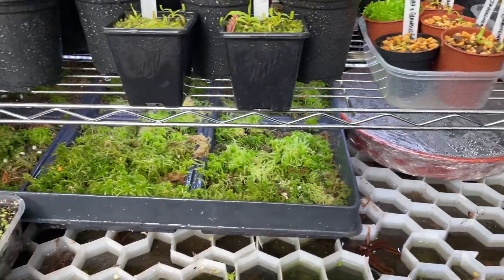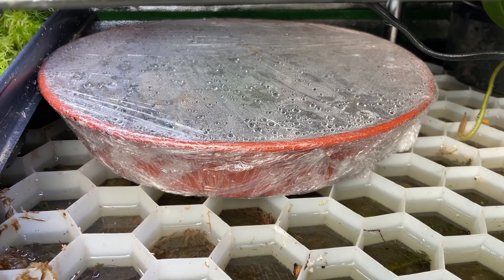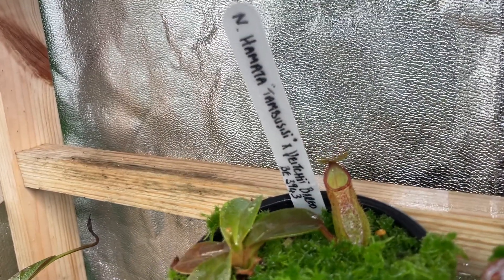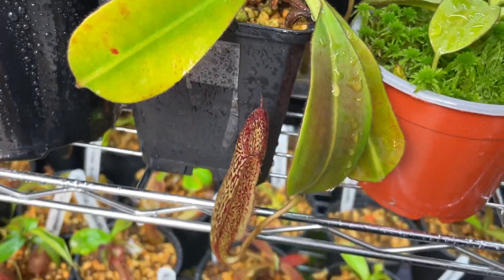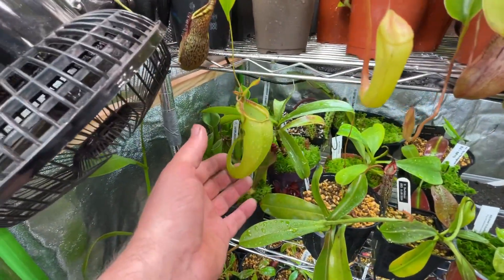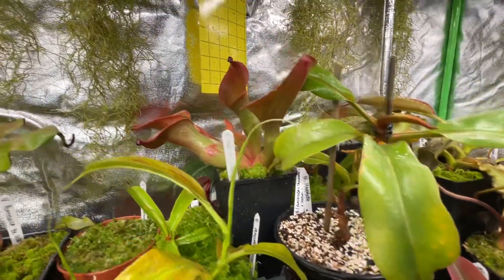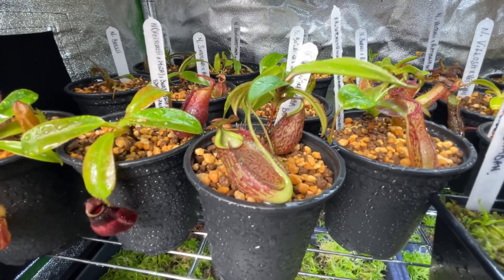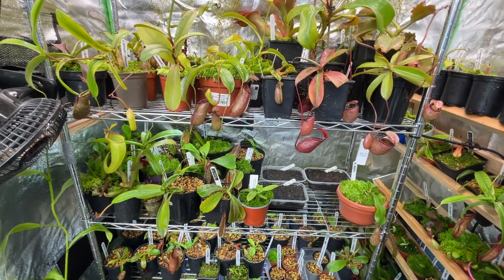My nepenthes collection updated 8th April 2023 video number (1)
My nepenthes collection , updated today 8th April 2023